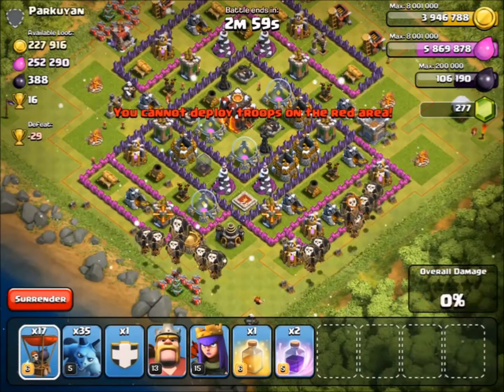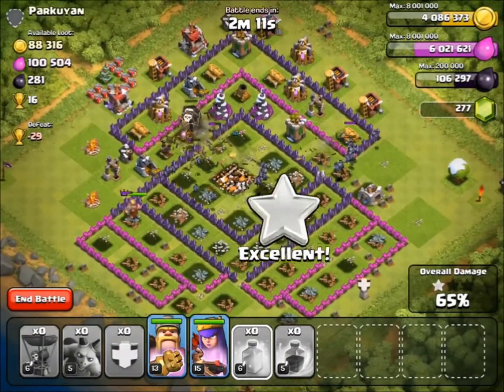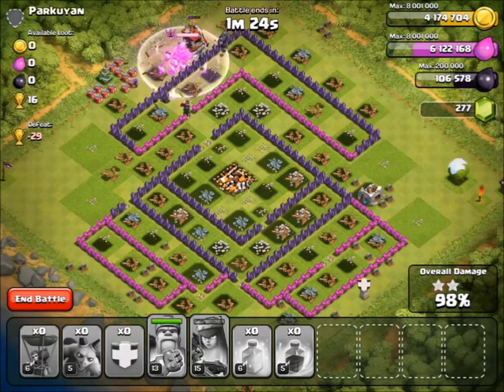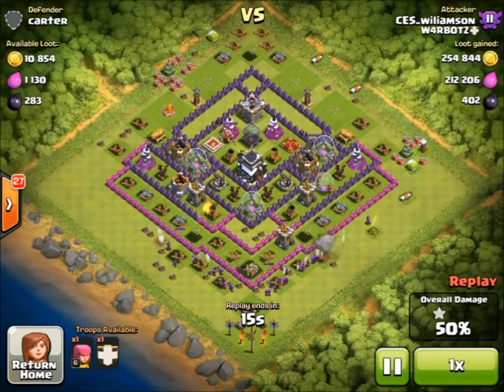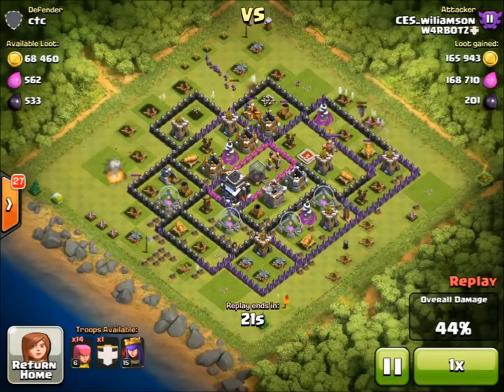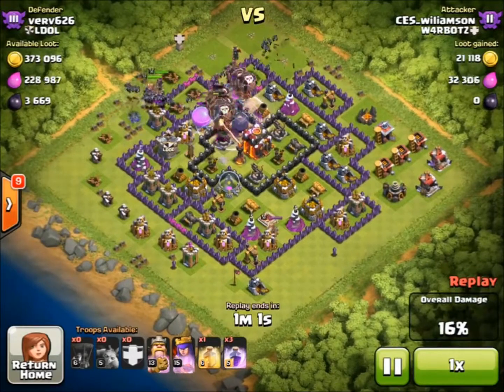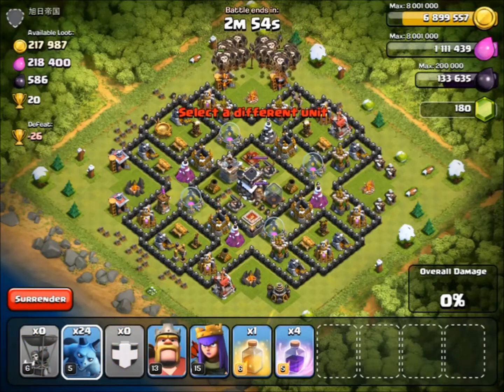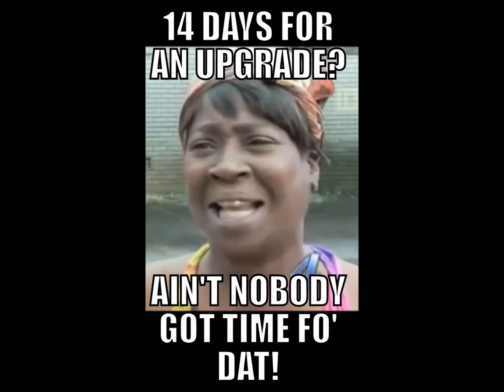Clash of Clans- High loot farming raids! all archer and bloonion raids!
Hi guys, some more raids! today we raid with bloonion and archer raids!

Category: Games
Updated: 10 June 2014
Version: 6.108.5
Size: 53.3 MB

Category: Games
Updated: 02 June 2014
Version: 16.5.1
Size: 83.2 MB

completely maxing out a clash of clans account using gems.